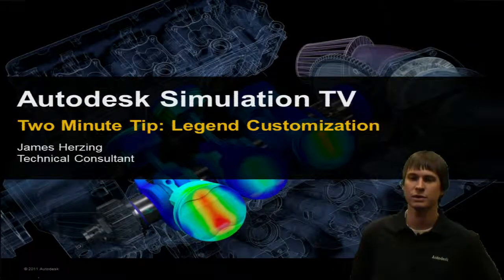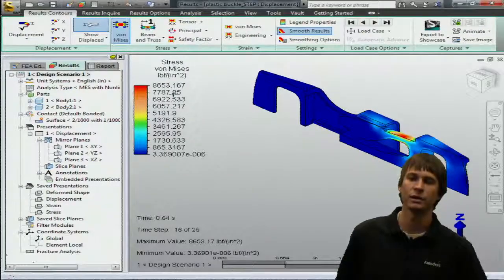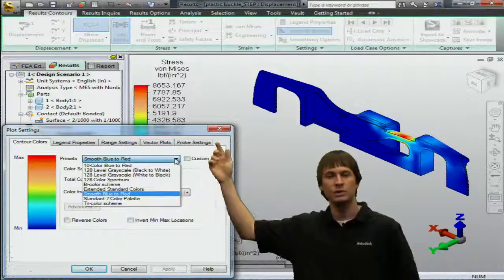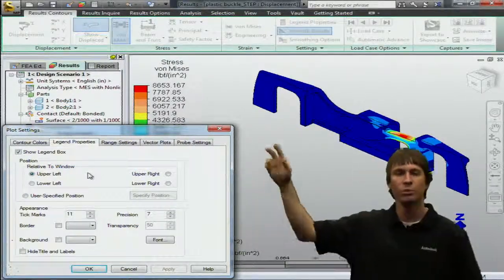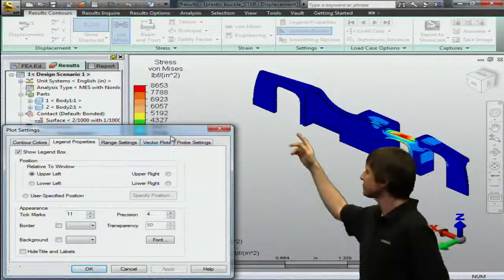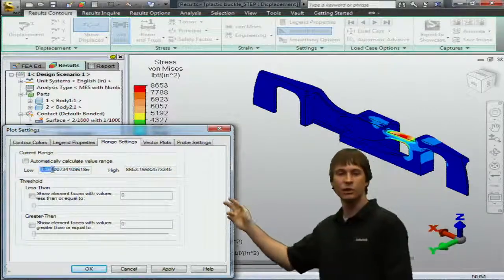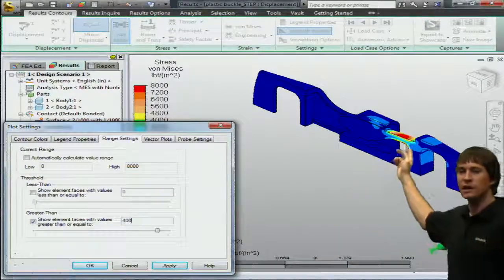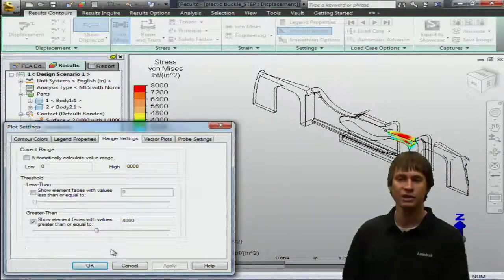SIM MECH - Legend Customization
In this video, James Herzing walks you through how to customize the legend properties in Autodesk Simulation Mechanical.